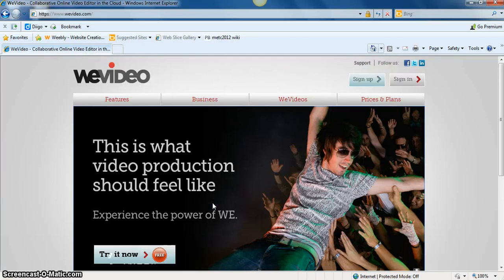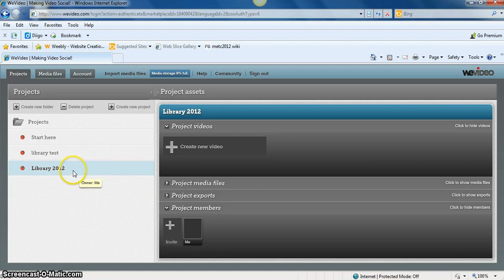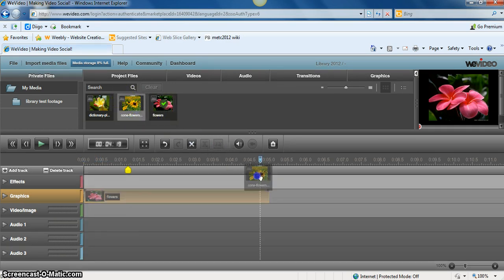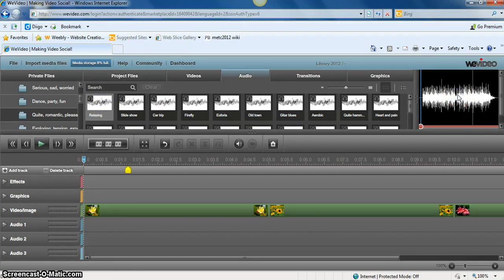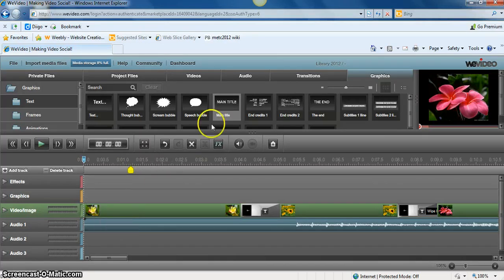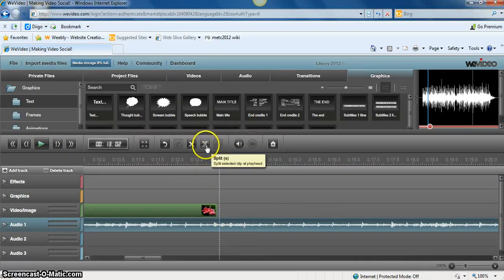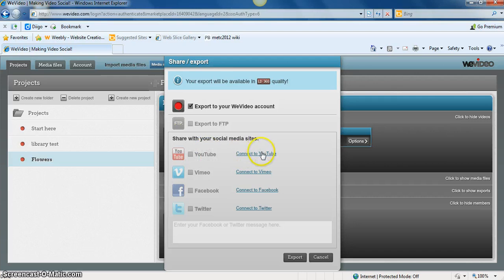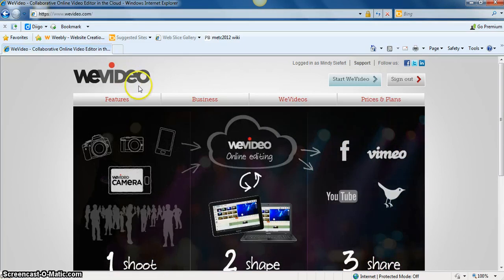WeVideo Overview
A general overview of WeVideo that shows how to get started, add photos/video, audio, transitions, and graphics.